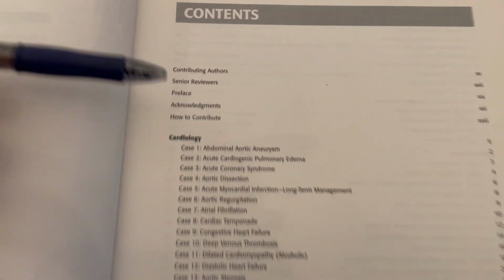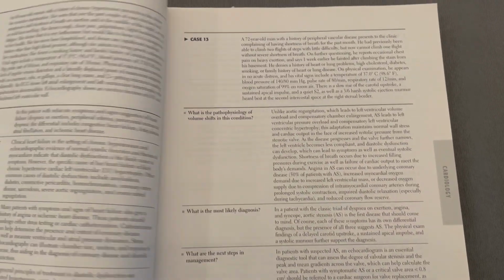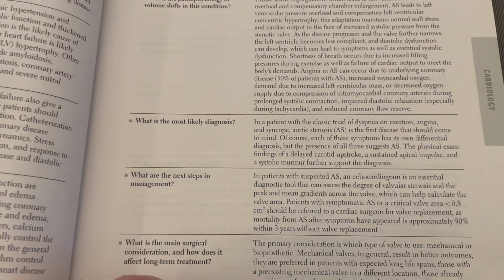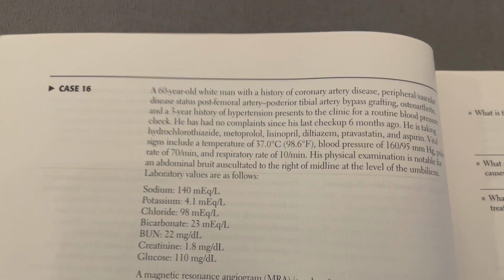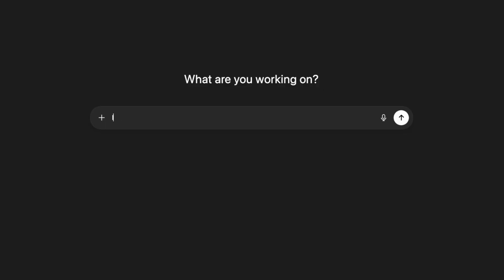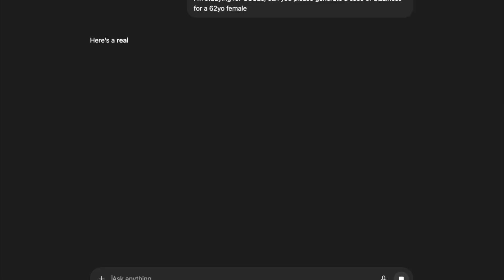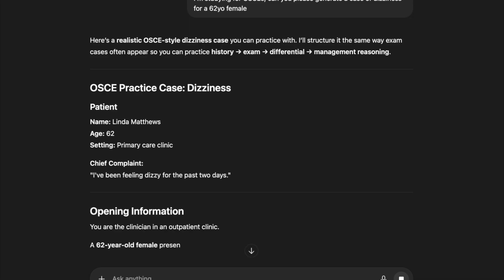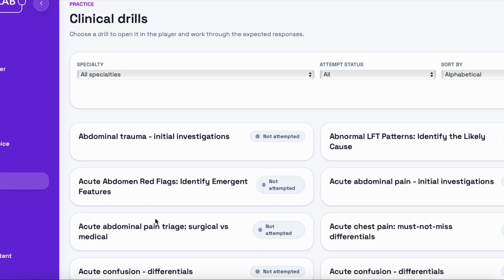Best OSCE Resources: What’s Actually Worth Your Time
Preparing for OSCE exams can feel overwhelming because there are so many study resources available. In this video I share three OSCE resources that actually helped me prepare, without overloading on study materials. In my experience, OSCE performance usually isn’t a knowledge problem — it’s a **structure and practice problem**.

These tools helped me improve:

• clinical reasoning

• chief complaint frameworks

• physical exam organization

• communication during patient encounters

This approach pairs well with the **OSCE framework system** I use in my ScrubNotes videos.

🧠 **Case Practice Tools**

📚 USMLE Cases

## Related OSCE Videos